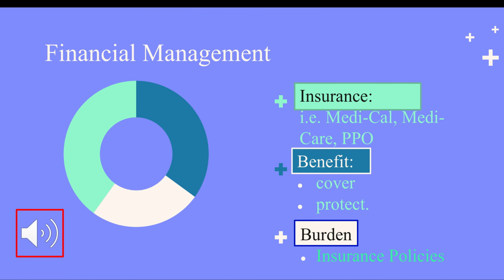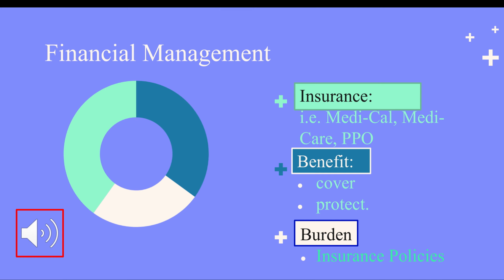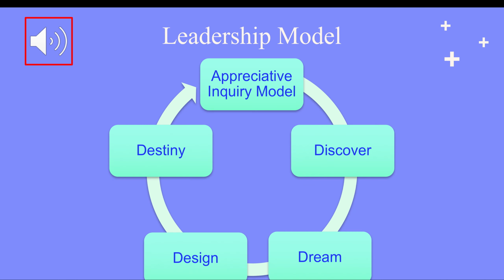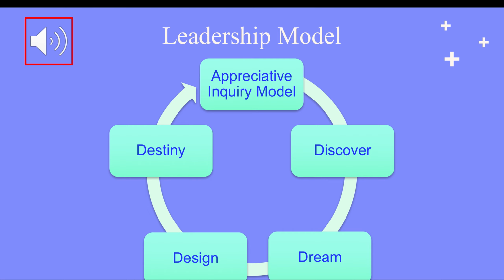Singh, Brittany NURS 500 Project